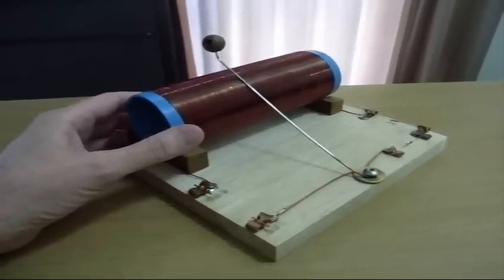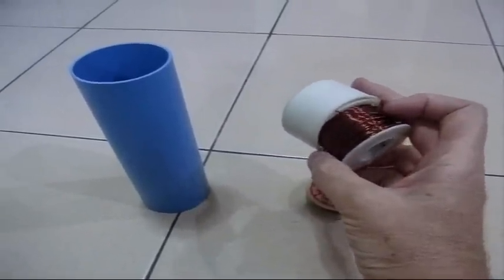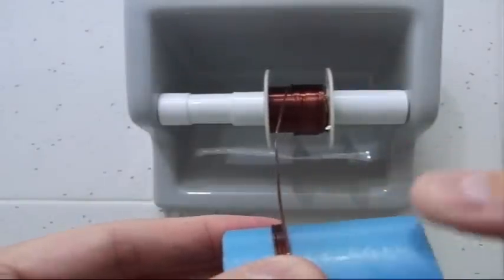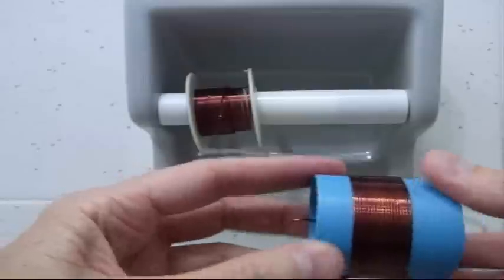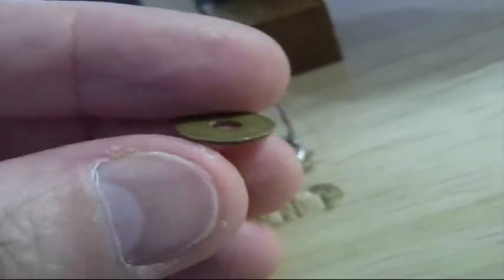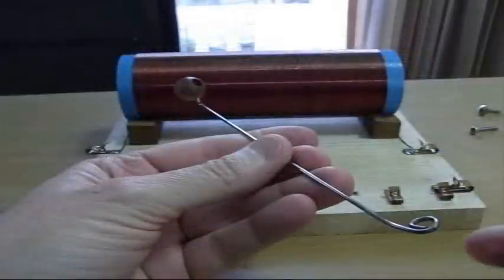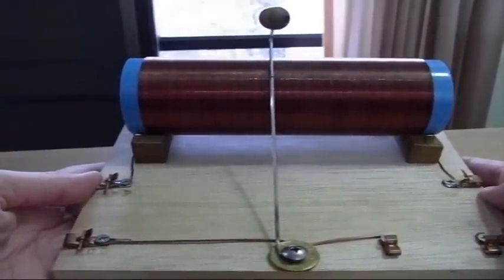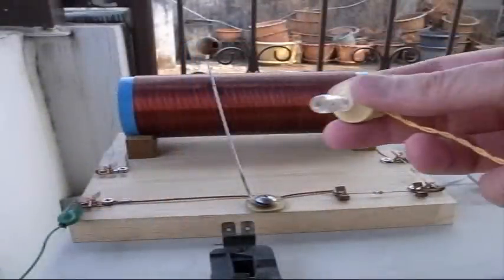How To Make A Crystal Radio - No Batteries (Updated Version Available)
How to make a robust crystal radio.  DIY step by step.  No special tools or skills needed.  Most parts can be had from recycled things.  The purchased parts run about $3.  Good during power failures, when batteries are not available, for prepping and similar.

Depending on your design (coil mostly) it can receive in the AM broadcast band, approximately 535 to 1700 kHz.

See Warnings below.

This one is loosely based on the Cub Scout / Wolf Scout / Boy Scout crystal radio design.

OPERATION TIPS & TRICKS
- A good antenna is important.  Longer is usually better (see antenna warning below), a good ground is next most important.  More below
- With some stations, you can put a finger or 2 or 3 inside the tuner coil to improve reception.  Move them around for best reception.
- A finger near the coil can also improve reception.  Touching the coil directly usually lowers sound volume, BUT a piece of paper or thin plastic between finger and coil often improves sound / tuning.  Move finger around.
- Touching different parts of the radio or getting near them can affect performance.

TOOLS
- Screw driver
- Knife
- Sandpaper (small piece, fine)
- (Optional) Saw, if you do not have the wood & tube already cut
- (Optional) Hand drill for screw holes
- (Optional) Soldering iron, solder

MATERIALS
- 1 x Germanium Crystal Diode (1N34A)(bought: Amazon, Radio Shack 276-1123, Digikey, Jameco, Mouser...)
- 1 x Resistor (10k ohm, carbon, not wire wound)(bought: ditto)(see note below)
- 1 x Crystal earphone (can NOT be other type)(bought: Amazon, Jaycar, Jameco?) MUST be like the type in the video.  Regular iPod or similar will NOT work.
- 1 x Base 21 x 17.5 cms x 2 cms thick or more (wood scrap)
- 1 x PVC pipe 15 cms long or stiff cardboard tube x 2.5 inch diameter
- 1 x motorcycle / bicycle spoke, 2mm diameter or brass rod or stainless rod
- Enameled bell wire (can be from old transformer, solenoid, ...) 0.3 to 1.5mm (note: I used 0.5mm or roughly 19-20 AWG, the number of turns and length of pipe change with wire size.)  Bigger wire has lower resistance (better sound), BUT you get fewer turns per centimeter (less tuning).
- Screws, stainless or brass (6 for wire hold downs, 2+ for coil mounting),
- Fahnestock clips (6) (bought: Amazon & electrical shops). OR brass washers (13) (bought, hardware store)
- 2 bigger washers for wiper.
- 1 bigger, large head screw for wiper.

ANTENNA & GROUND
- The antenna is just a long piece of wire (I use scrap wire from old transformers, fluorescent light ballasts and such).  The longer the better.
- Try different lengths and orientations (vertical, horizontal)
- A good ground helps.  A wire to a ground rod is good.  Metal water pipes also work well.

NOTES:
- I ran the calculations on the coil and with 2.25 inch tube and 170 turns it's about 425 micro Henries (but it varies up to 650 depending on whose calculator I use).  That's a bit more than the typical design which runs about 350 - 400, but still very workable.  It means you can get by with more like 150 turns of wire.
- The resistor is necessary to get the best sound from these "new" crystal earphones.  The new ones are piezoelectric and have lots of capacitance.  Without the resistor the charge builds up then discharges so you get constant "static" sounds.  The resistor bleeds off charge so you get louder, and much clearer sound.
- Also called a foxhole radio.

WARNINGS:
- Never connect radio to any source of power.  Not house current, nor batteries, nothing!
- Never use the radio during lightning storms.
- Never run an antenna over or near power lines.
- Disconnect antenna when not in use.
- Never ground to electrical items, plugs or similar.
- If you don't know, don't do it.

OTHER:
An excellent website by an avid and skilled builder: